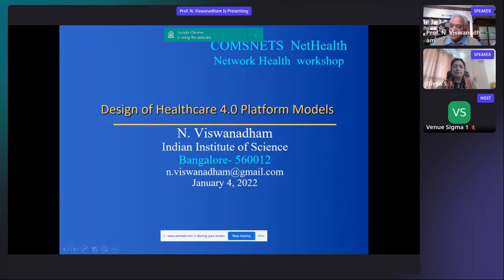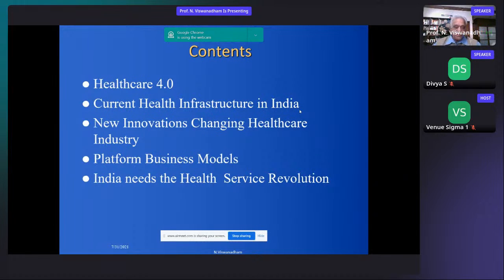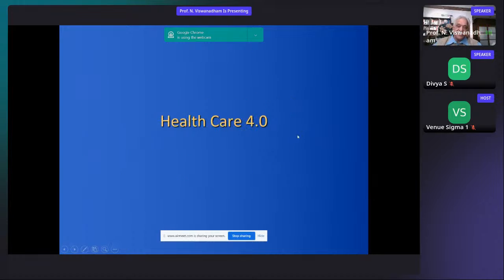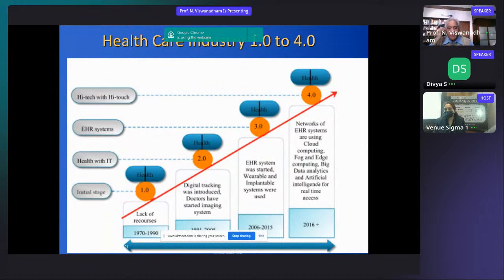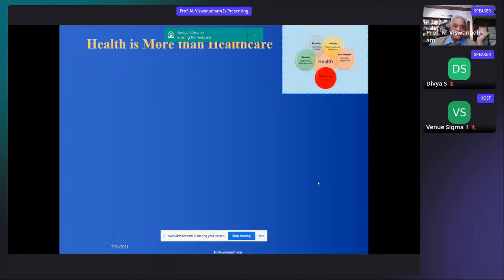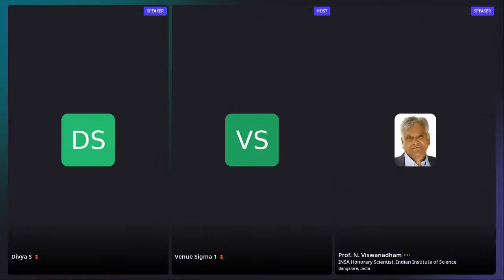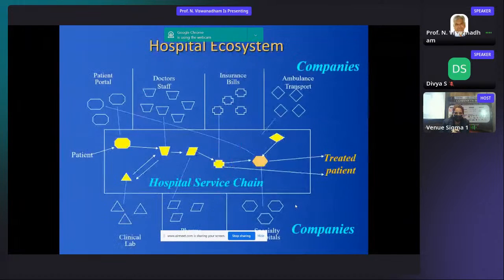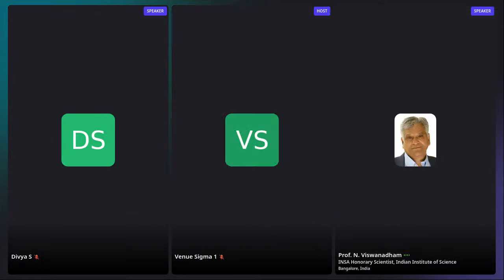NetHealth Workshop 2022 Keynote 3 - N. Viswanadham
Talk Title:  Design of Healthcare 4.0 Platform Models